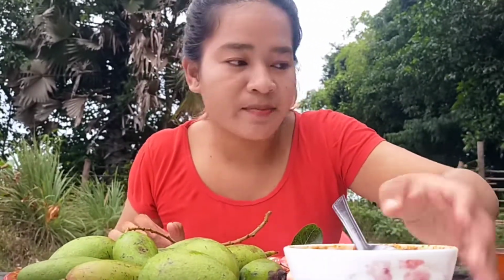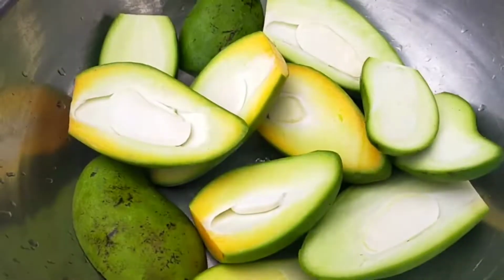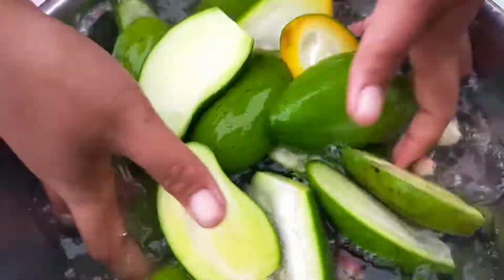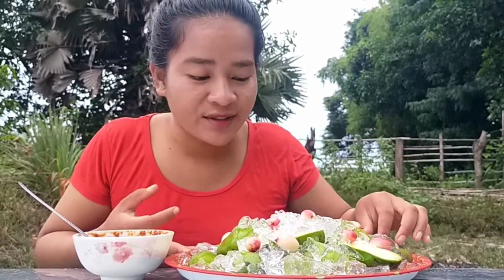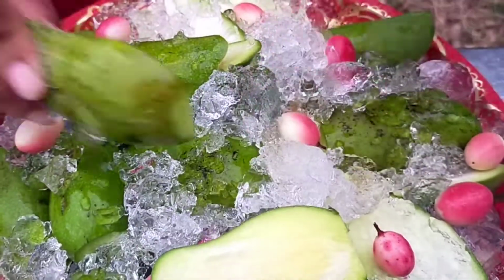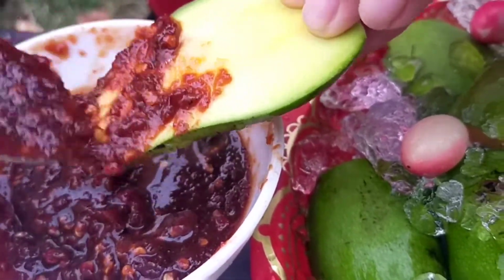Mouth Watering with Dip Past and Mango !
For this video is show about mouth watering with dip past and mango . Moreover we will show about culture lifestyle , countryside life , the real rural of living , use life to be happy , the way of finding food in forest and field too . Father more this channel talk about the amazing of cooking and the new techniques for cooking also . especially , when you guys visited my channel you will know more about the traditional Asean food , which is popular . Is not at all , Some of my video in this channel also show about the the adventure in forest and how to use life in forest too. All of this contents I think all of you are happy to watch and can help guys to solve your problem , example like how to cook yummy food . I promise that I will try my best to make more good video and everybody can recommend me also .
Find Food in Forest Meet Chicken and Red Ants / Countryside Easy to Find Food for Eat !